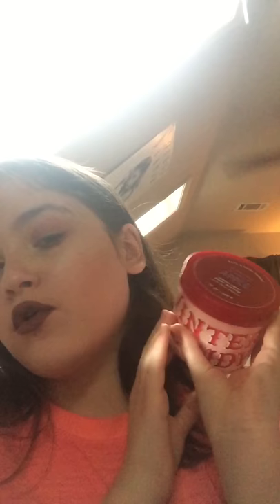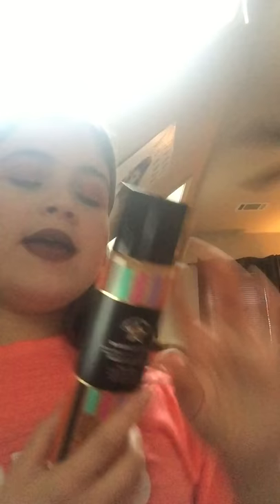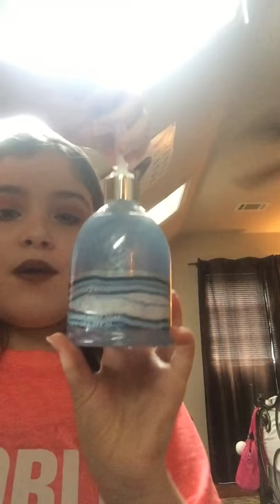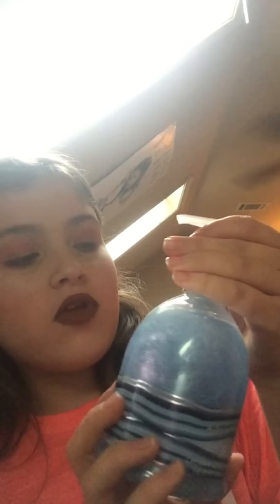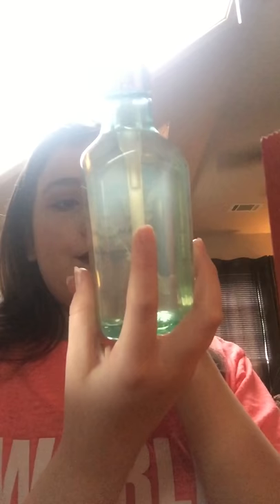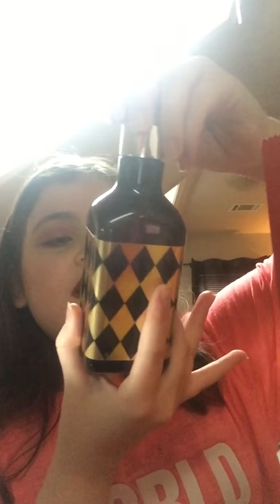Bath and Body Work Semi Annual Sale Haul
Hello guys. In today’s video, I got some stuff from Bath & Body Works from their Semi-Annual Sale. I hope you all liked the stuff I got. My next video will be a makeup tutorial using the new makeup that I got for Christmas.